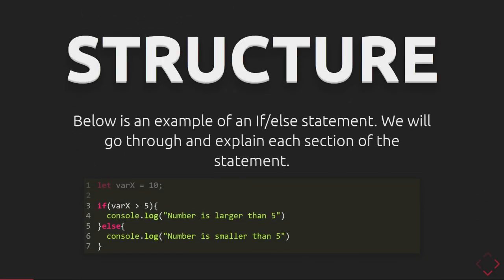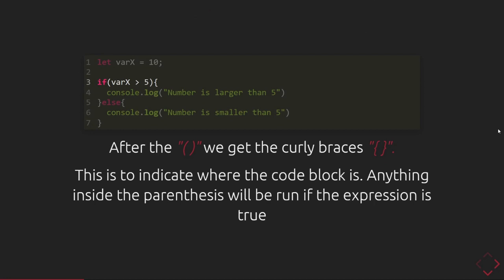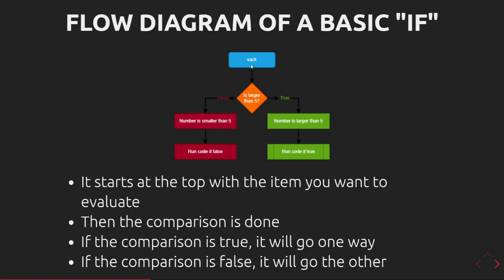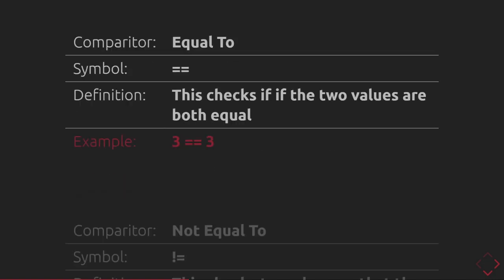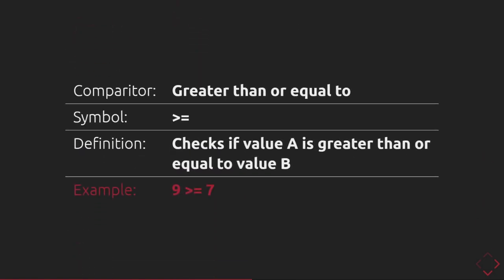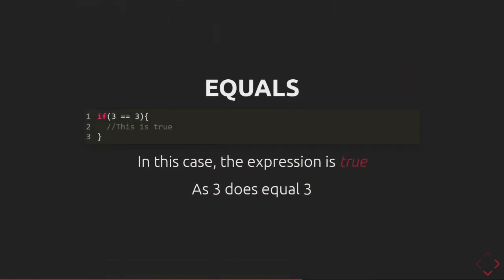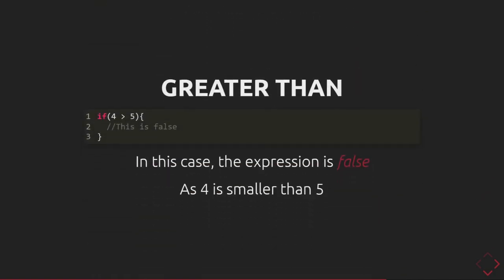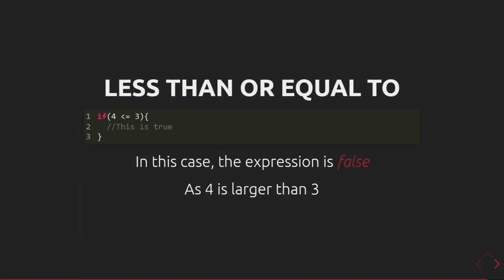If Statements and comparisons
In this video we go through javascript If statements and how they work.